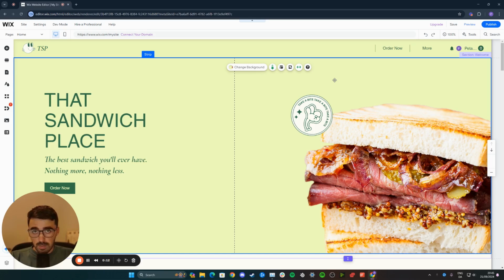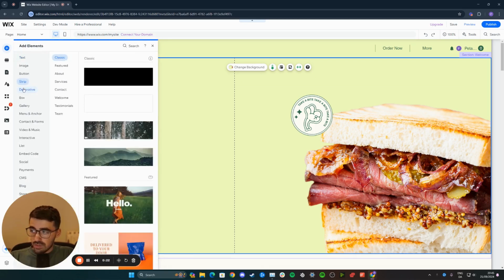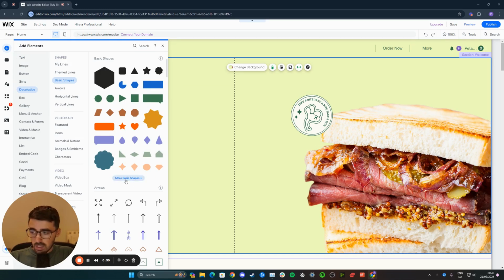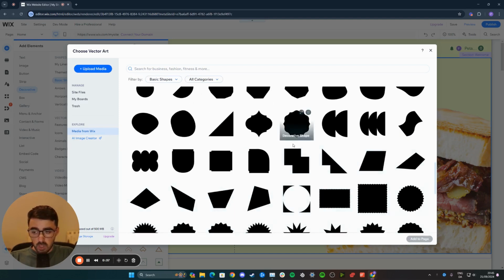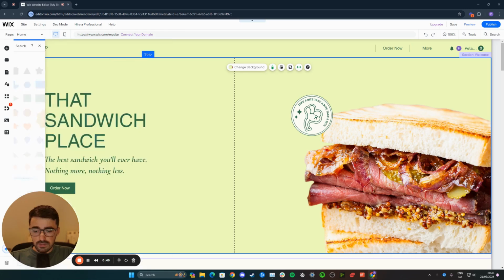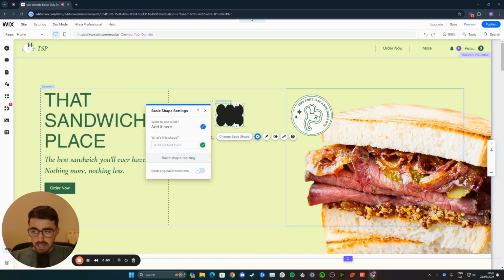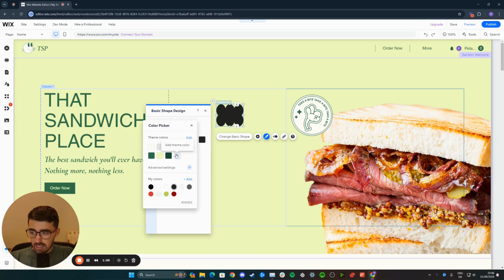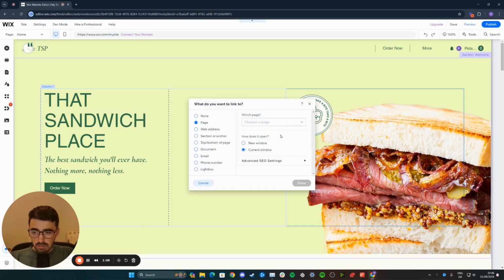How to Add Shapes in Wix [QUICK GUIDE]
In this tutorial, I'm going to show you how to add shapes in Wix.